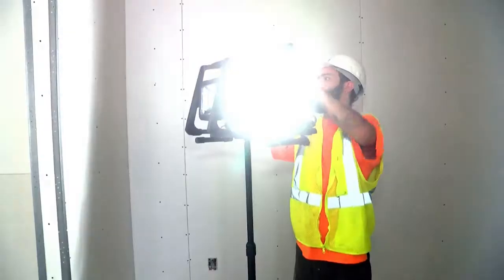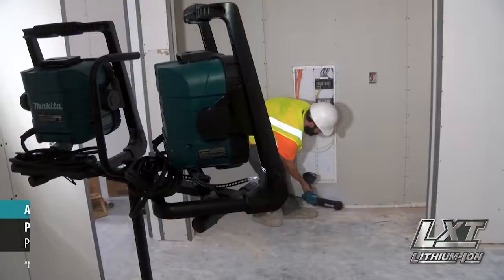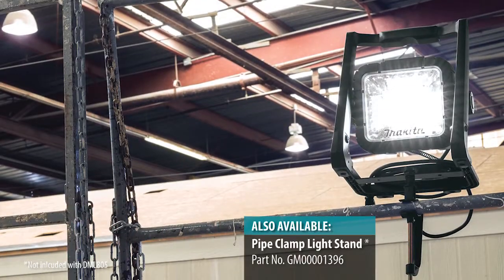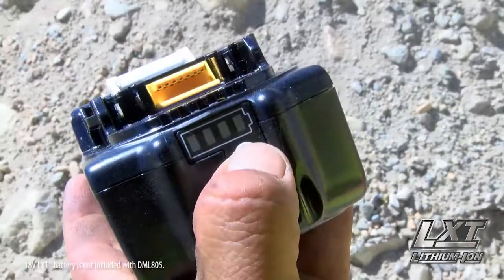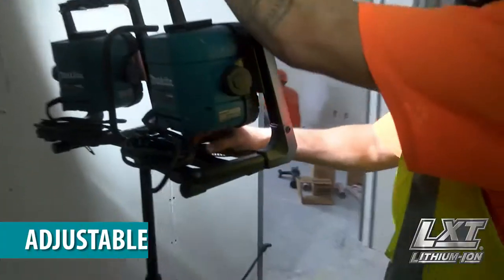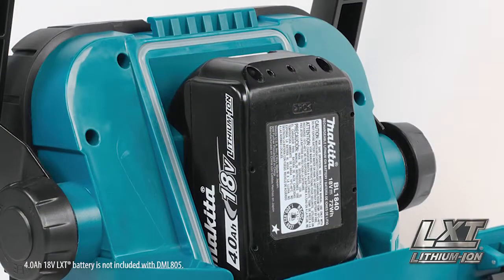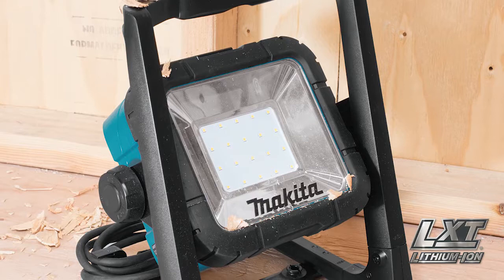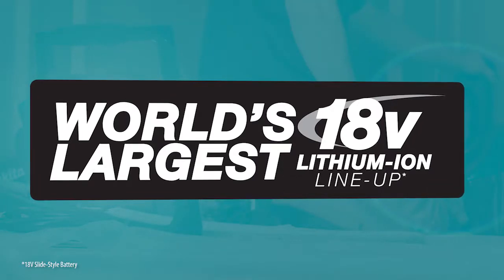MAKITA 18V LXT® Cordless Corded L E D Flood Light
The 18V LXT® Lithium-Ion Cordless/Corded L.E.D. Floodlight (DML805) offers the convenience of choosing between cordless or corded operation, and provides bright and even lighting for large work spaces without the high heat of halogens. At full brightness it provides 750 lumens of light, and 450 lumens on low mode. The fast-charging 18V LXT Lithium-Ion 4.0Ah battery (sold separately) delivers 10.5 hours of continuous illumination on a single charge. It also features Extreme Protection Technology (XPT™) for improved dust and water resistance. It is fully compatible with Makita 18V Lithium-Ion batteries.

It’s part of Makita’s expanding 18V Lithium-Ion series, the world’s largest cordless tool line-up powered by an 18V Lithium-Ion slide-style battery. Makita 18V Lithium-Ion batteries have the fastest charge times in their categories, so they spend more time working and less time sitting on the charger.

Follow MaxTool on Social Media!